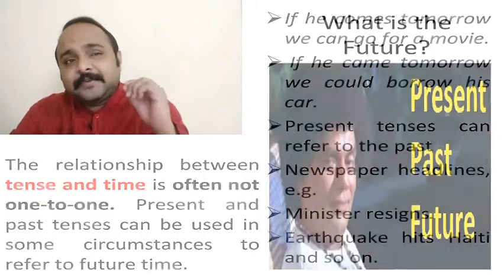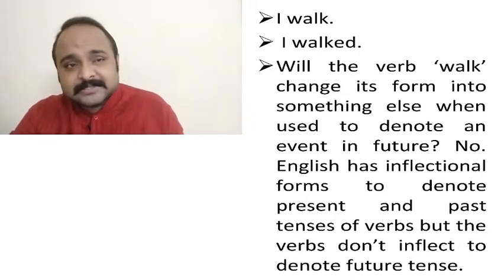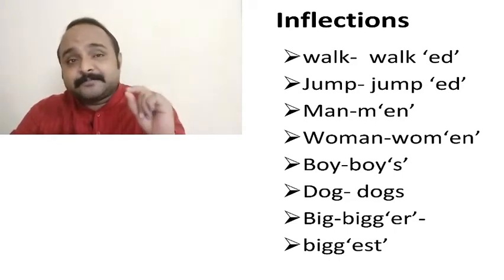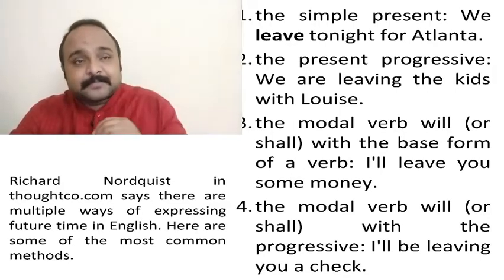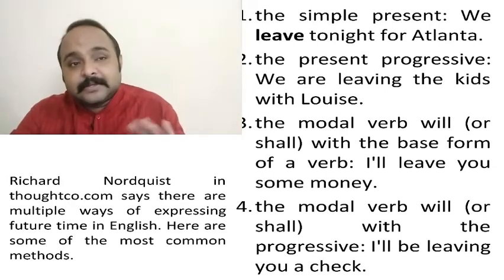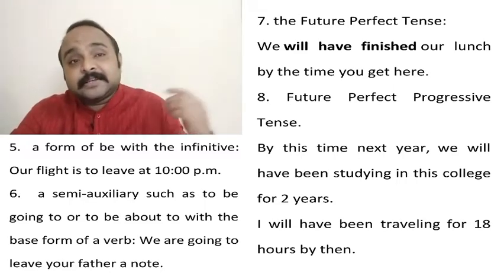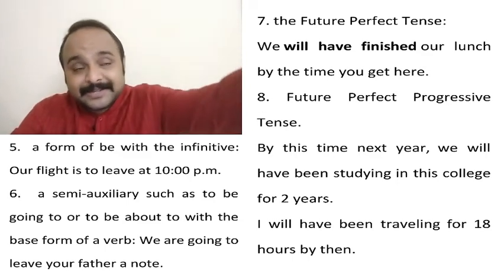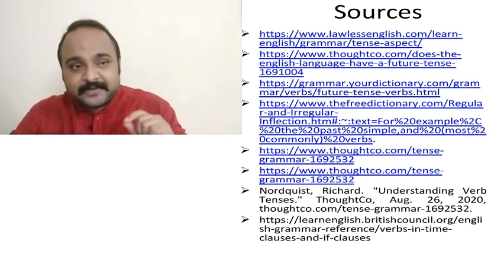Doesn't English have a Future Tense?